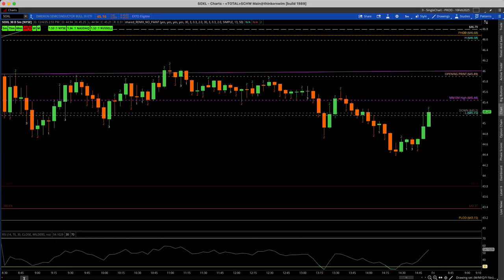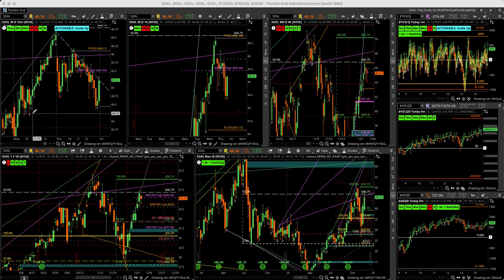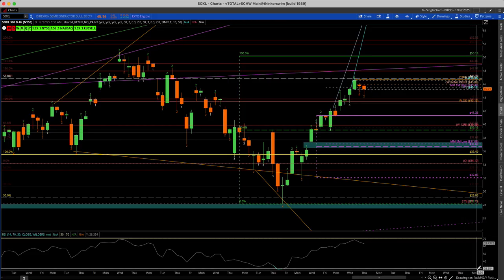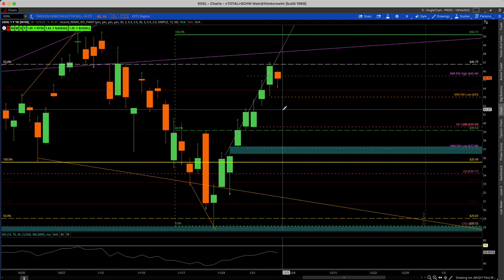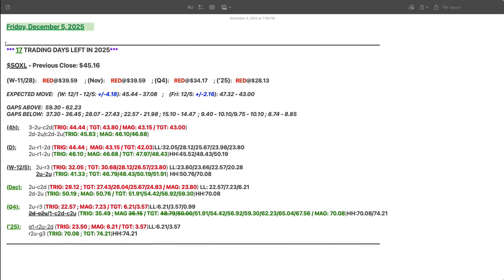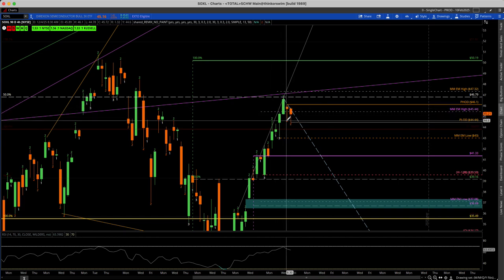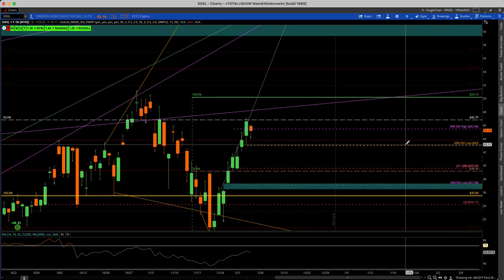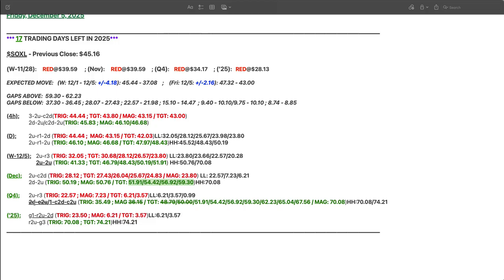How To Make Money EVERY DAY With SOXL! | Semiconductors | QQQ SPY | TRIGGERS & TARGETS for Dec 5th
00:00 - 01:54  Intro
01:54 - 15:24 Today's Price Action
15:24 - 16:32  Week chart review
16:32 - 17:44  Month chart review
17:44 - 18:37  Quarter chart review
18:37 - 19:07  Year chart review
19:07 - 20:54  Market Maker's Expected Move for Friday, Dec 5th
20:54 - 30:35  Triggers & Targets - Scalps/Day Trades
30:35 - 32:47  Triggers & Targets - Swing/Long Term Trades
32:47 - 33:26  Like & Subscribe! / Video Wrap Up

Happy trading!
-Bullish Chips